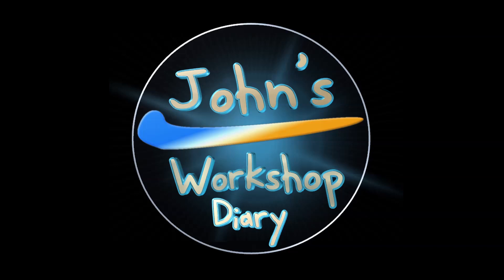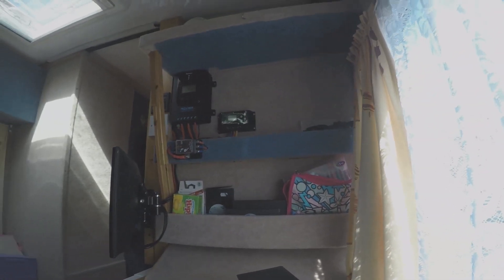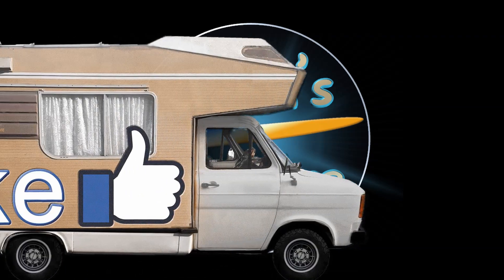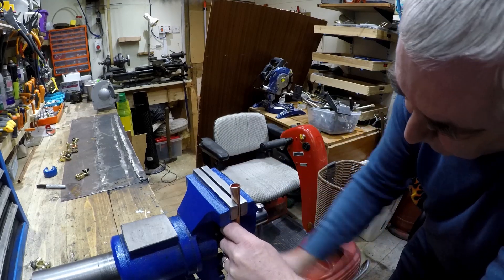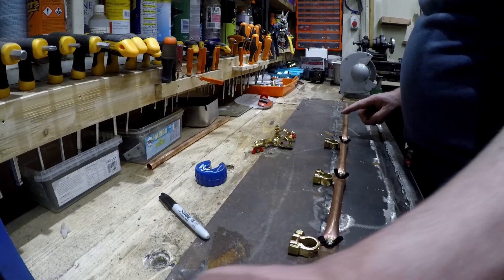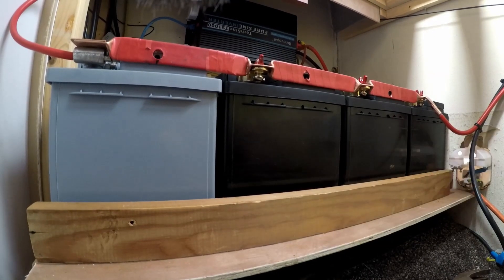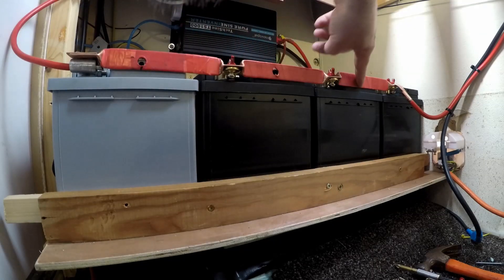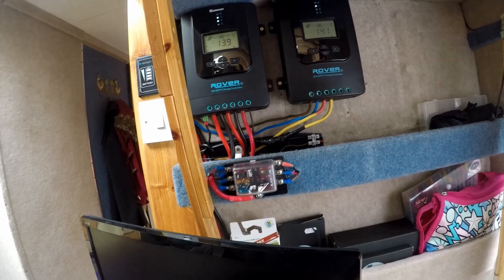Installing A Second Solar Controller And More Batteries. 🔋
DIY copper busbars and 3D Printer air vent pipe Tees
John's Workshop Diary Ford Transit mk2 camper van Restoring and modernizing DIY Retromod van Conversion. Dougal TheTransit gets New MPPT solar charge controller and Batteries
Ford Transit mk2 1979 CI Travelhome MPPT solar charge controller and batteries upgrade

In this video I will show you how I upgraded the charge controller and batteries in my 1979 Ford Transit Mk2 CI Travelhome called  Dougal TheTransit.  I used copper pipe to connect the batteries together and used a ender 5 pro 3D printer to print some battery air vent pipe elbows and Tees connecters. Just some of the fun of classic vanlife

Creality3D Ender-5 Pro 3D Printer
FrontierFila ASA White 3D-Printing Filament 1.75mm 1kg
GTIWUNG 1 Pair Battery Quick Release Connectors with Wing Nut
NUZAMAS Set of 2 Battery Terminals Isolators
Renogy Rover 20 Amp 12V/24V DC Input MPPT Solar Charge Controller

UBW 786T
Edited and Produced by John C Guest